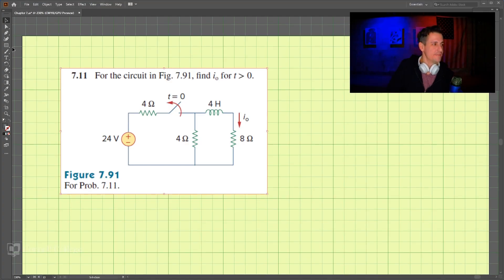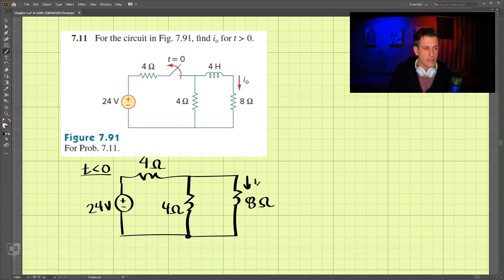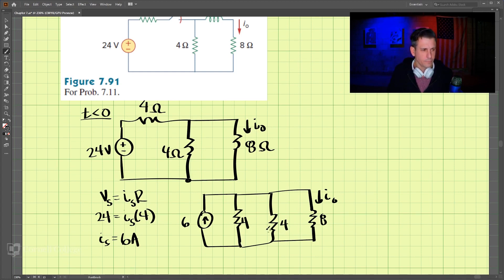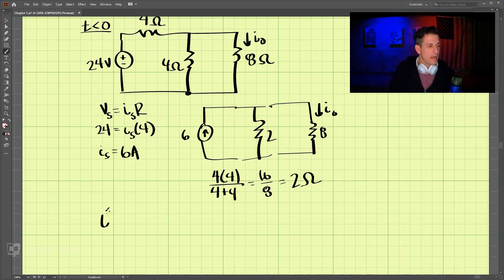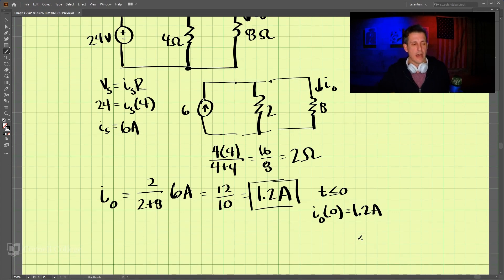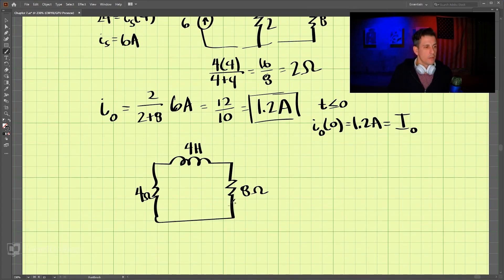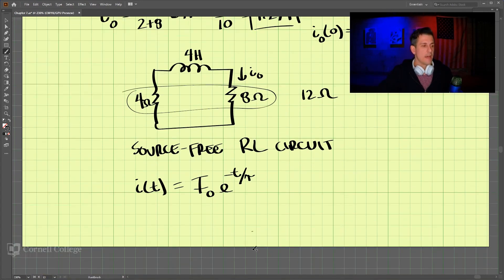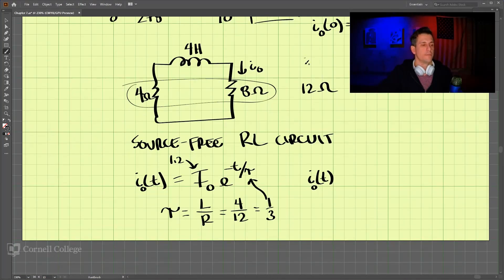7.11 - Example Problem - Fundamentals of Electric Circuits